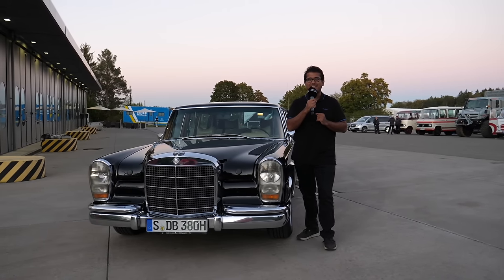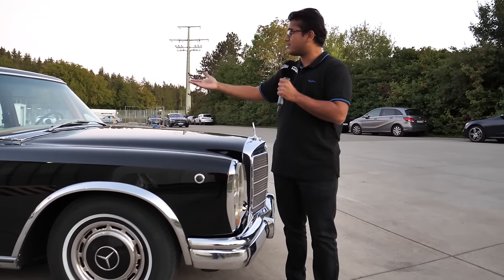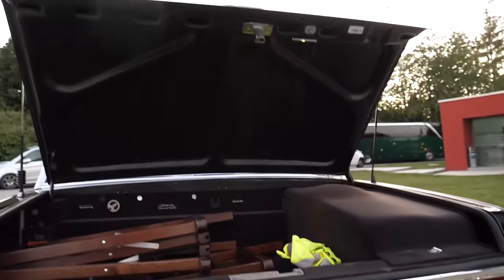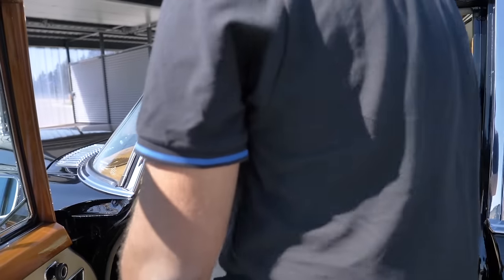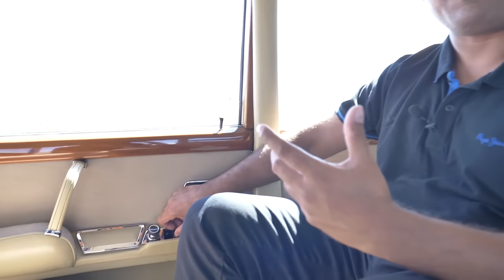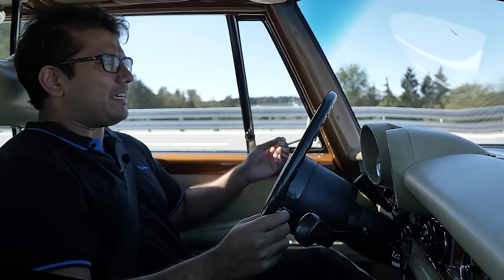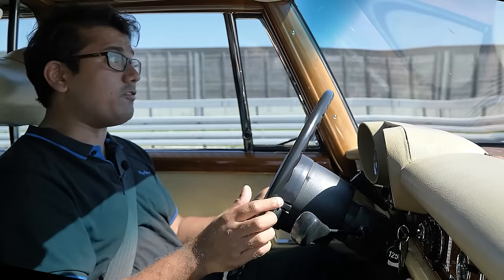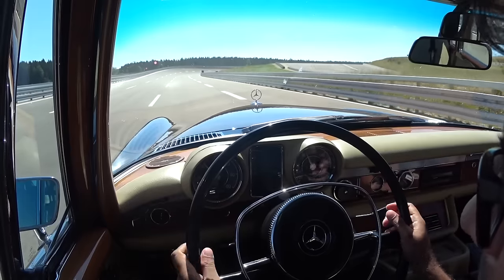Mercedes 600 Pullman V8 REVIEW - The ultimate German stretch Limo! W100 (1980) - Autogefühl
This is our review of the Mercedes 600 Pullman V8. We're taking a look at Exterior, Interior and the driving experience.